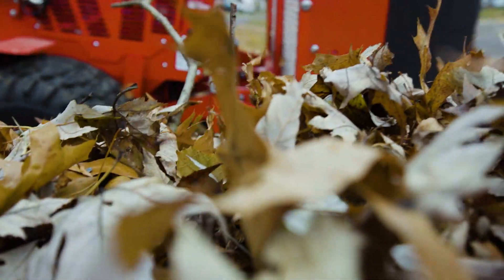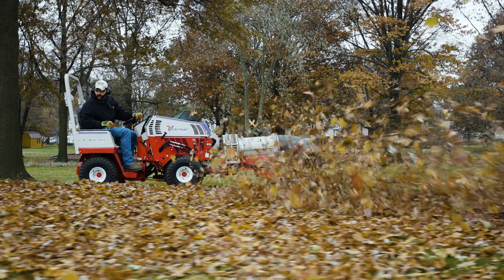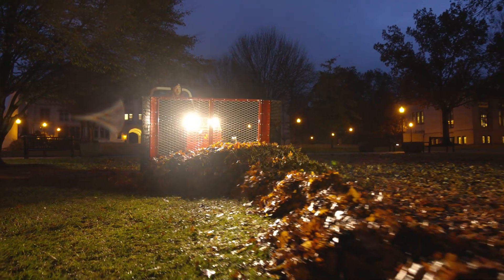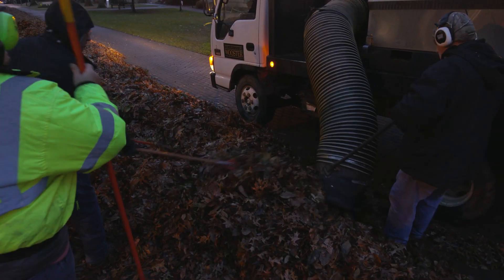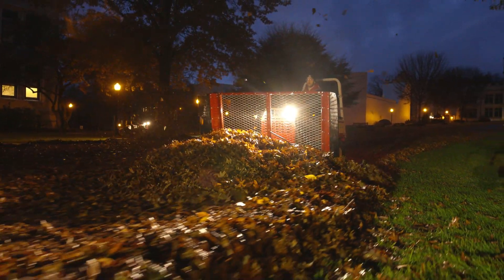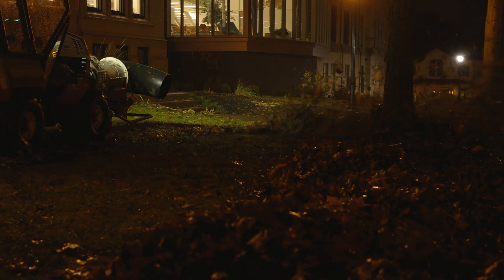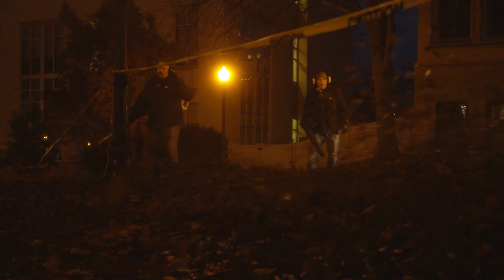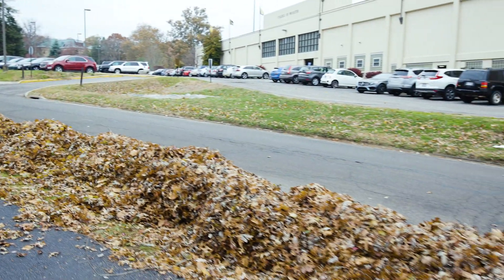How to Move Wet and Heavy Leaves This Fall - Ventrac Leaf Plow and Turbine Blower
Fall leaf removal is a big project at the College of Wooster because they participate in the program Tree Campus USA, giving national recognition to college campuses that promote healthy urban forest management.  An abundance of trees and wet weather on this Northeast Ohio campus often means wet fall cleanup conditions. The ground management staff knew they needed a tractor with a light footprint and a way to move large piles of wet, heavy leaves.

The Ventrac 4500 offers minimal turf disturbance, which means the operator can move the tractor back and forth without causing damage to the ground. It is commonly used on golf course greens and cart paths, where leaves and debris can be cleared in a timely manner without leaving tire tracks or footprints behind. Even more convenient, the nozzle can be hydraulically rotated 360 degrees for even more control of airflow direction.

The Leaf Plow features a dual-stack of bristles allowing for a clean sweep without gouging the turf. With a height of 50" and an overall width of 78", this leaf plow can collect a high volume of leaves in one pass. The flexible containment wings allow operation near trees and close to other objects without damage to the property or the leaf plow. The Leaf Plow can be mounted on the front of the tractor for optimal visibility and maneuverability. It can also be mounted on the 3-point hitch of the tractor, allowing for the use of a high-powered blower on the front PTO, making this the most efficient leaf removal combination ever.

The Ventrac Fall Leaf Management System allowed this campus to improve on their efficiency and keep their campus clean and tidy from leaves. They improved their ability to move large piles of wet leaves when the weather was less than cooperative.